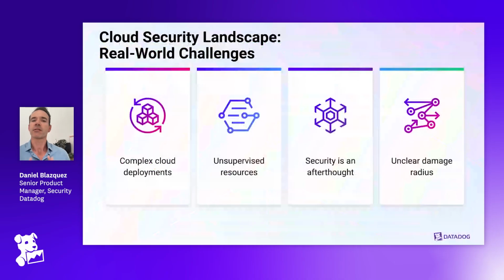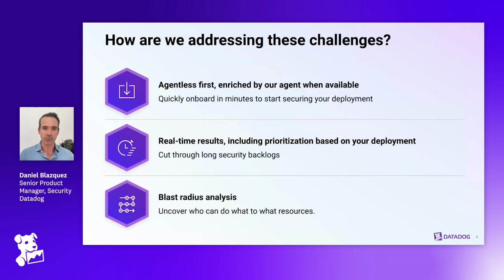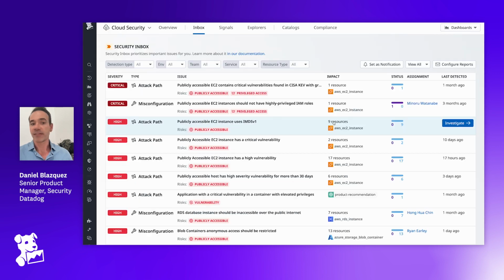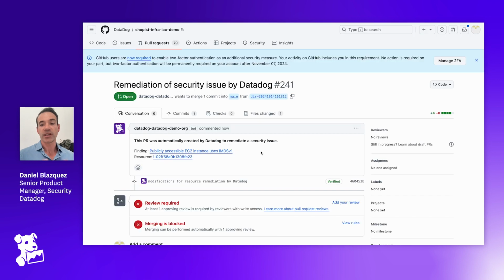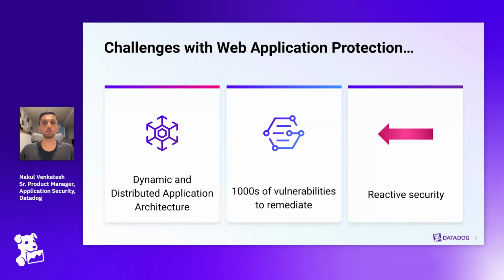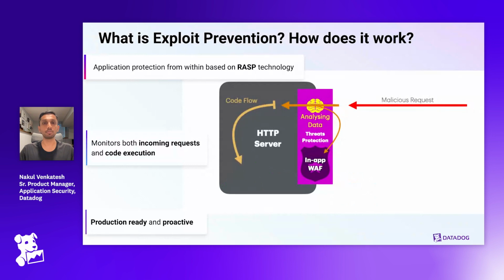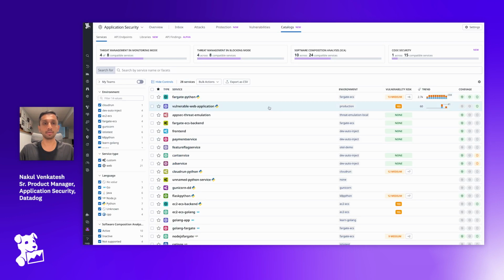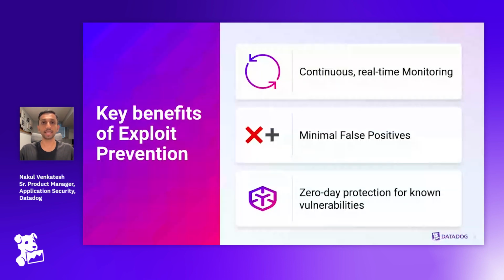Threats, Attacks, and Vulnerabilities: Your guide to building a security strategy for cloud apps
In this special edition webinar you’ll hear from Ami Dave, CISO of Fanatics about how Datadog enables Fanatics to scale securely.